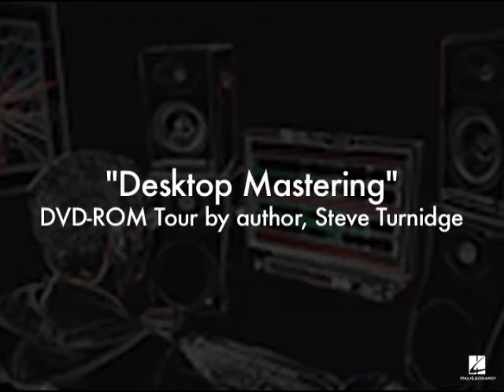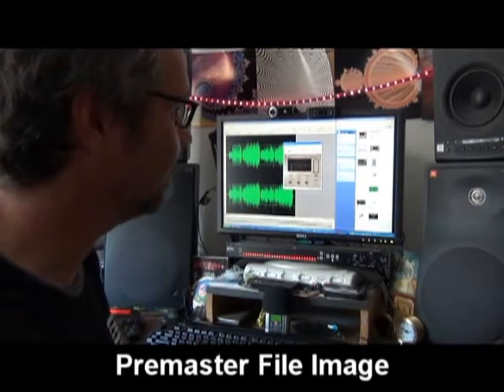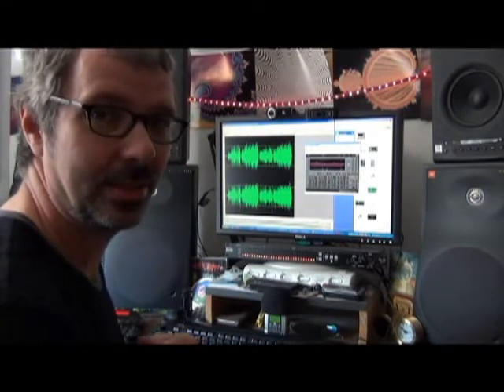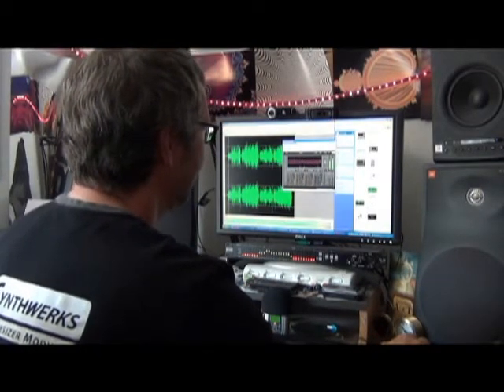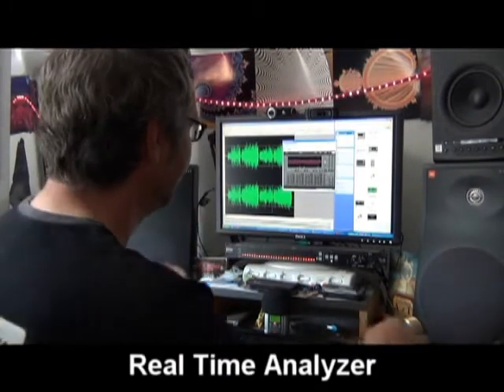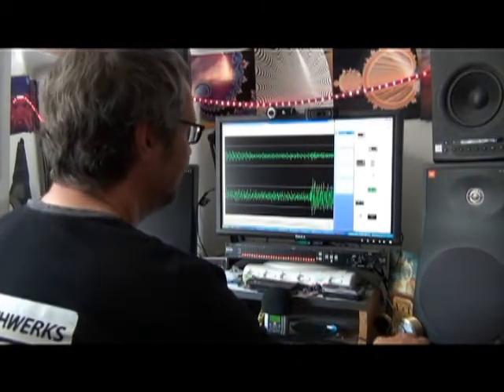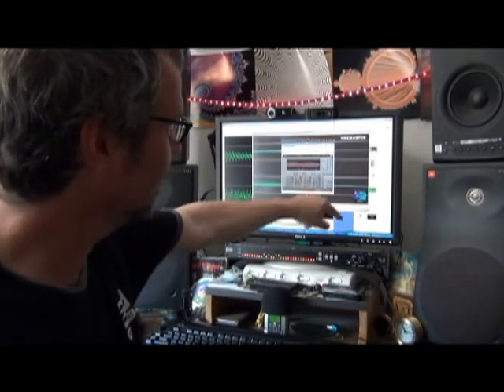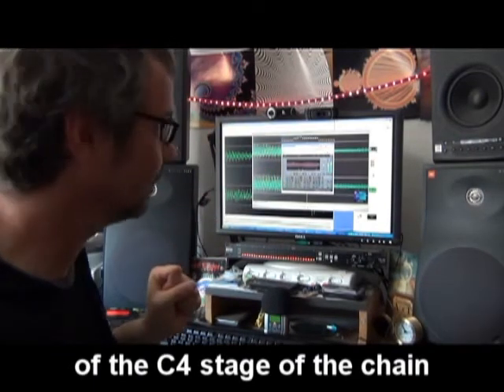"Desktop Mastering" DVD-ROM tour by author, Steve Turnidge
Desktop Mastering is a conceptual guide, intertwining a broad range of knowledge regarding audio engineering principles and practical applications for those wishing to enhance their own as well as their clients' work. In addition to providing a step-by-step in-depth survey of a successful mastering plug-in chain, Desktop Mastering covers real-world practical applications, the fundamentals of audio and electronics. Also included is a personal guide to the business of mastering, leveraging emerging social networks for positive personal and business results.